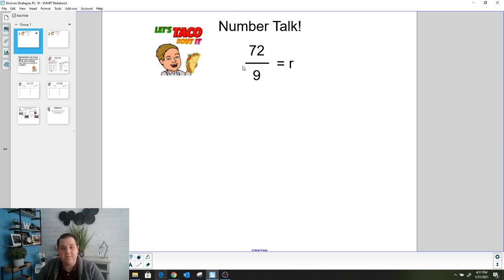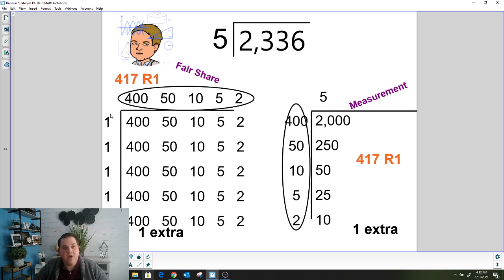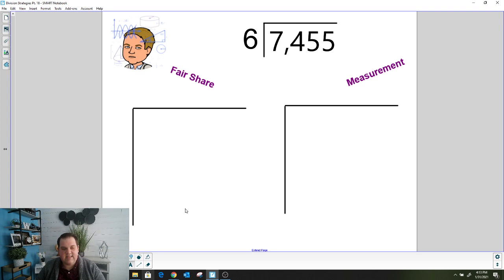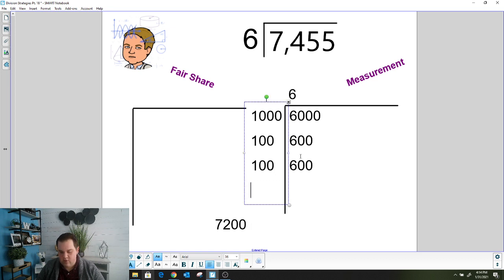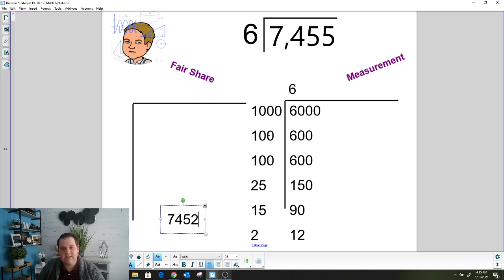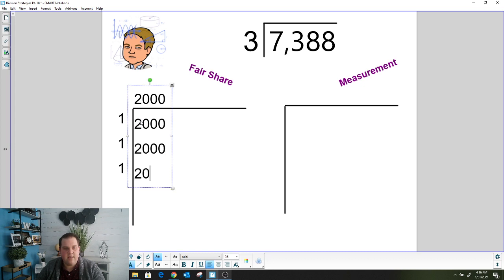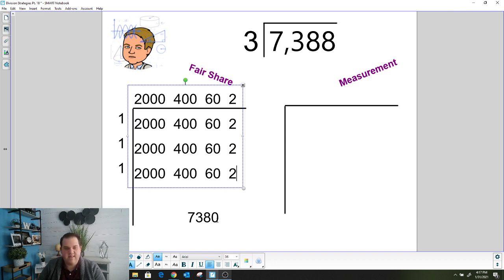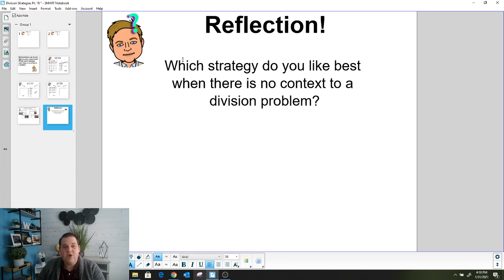2/1 Minilesson (Division)